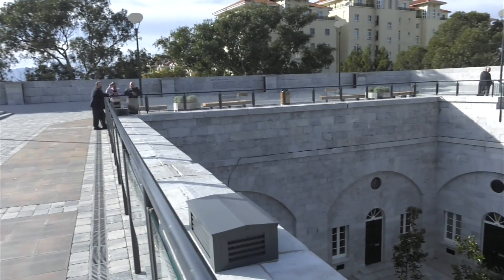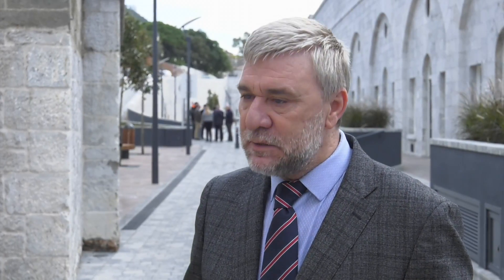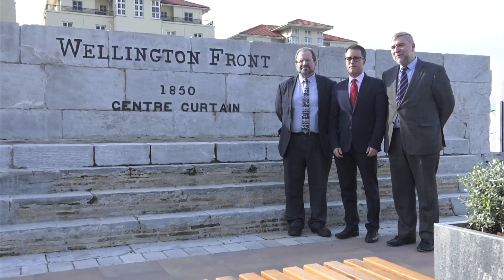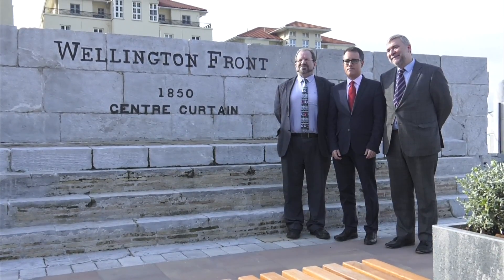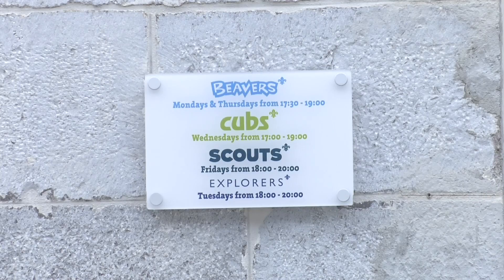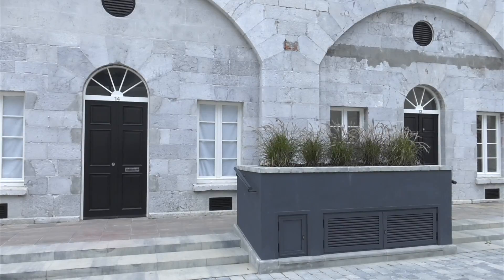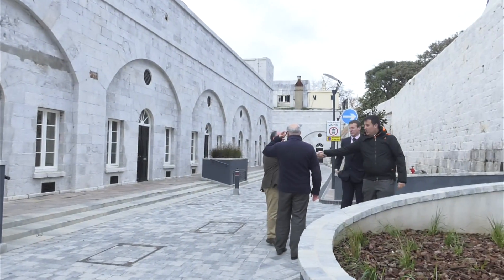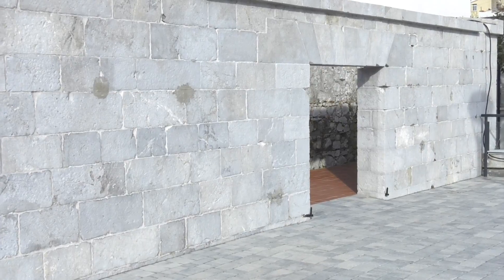Wellington Front renovations complete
Today saw the unveiling of the recently renovated Wellington Front. Previously an area of Gibraltar that had been neglected and suffered from problems such as flooding, the works have rejuvenated the place, whilst keeping the historical aspects intact.